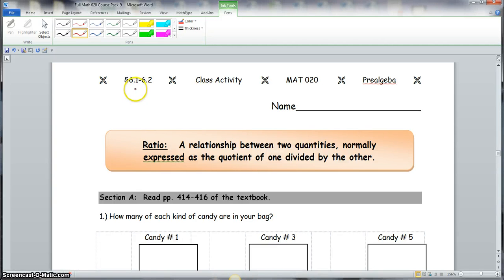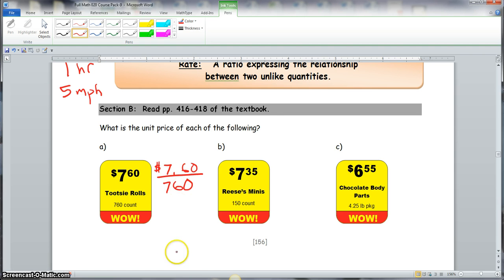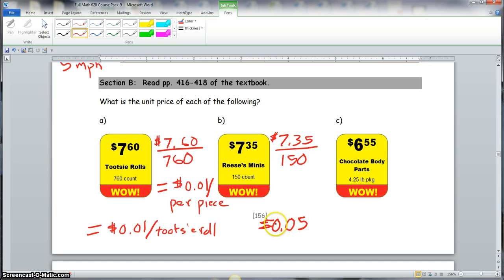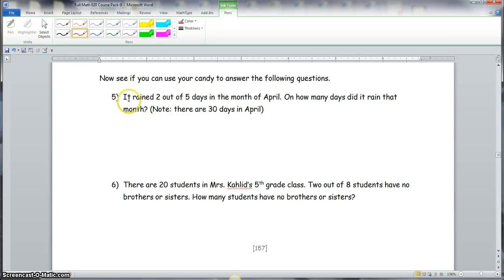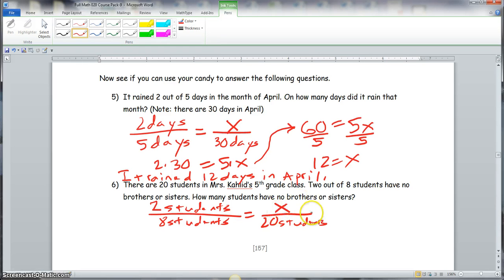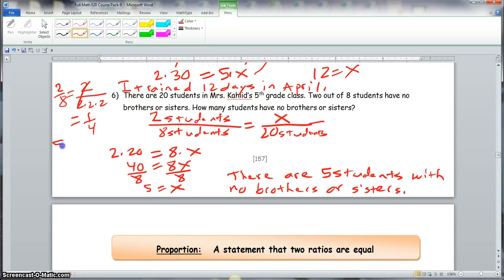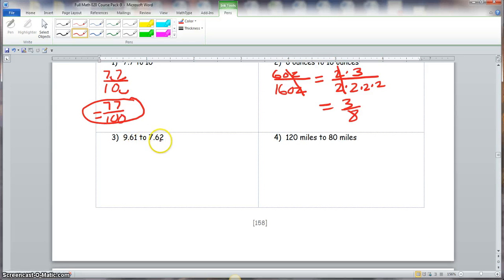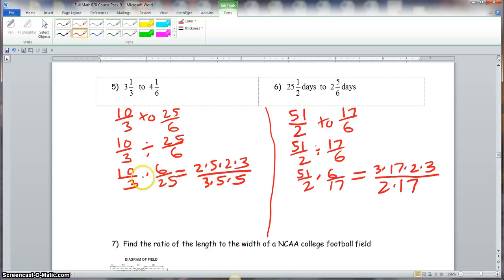MAT 020 Section 61 Video 1